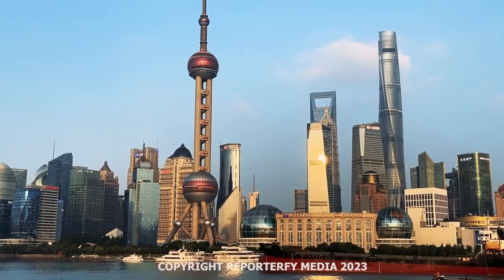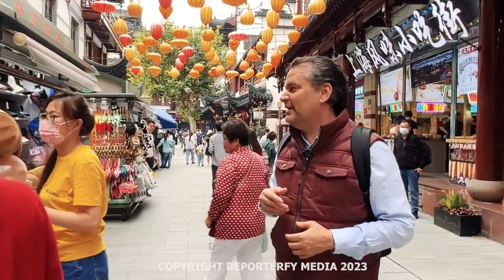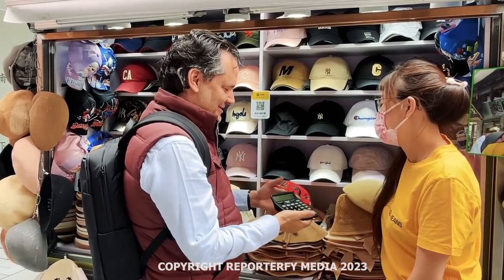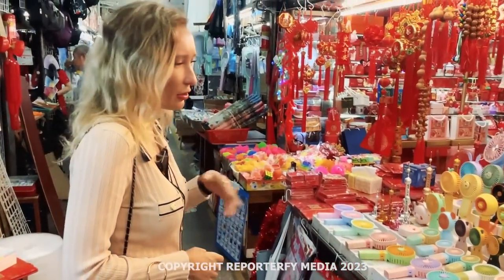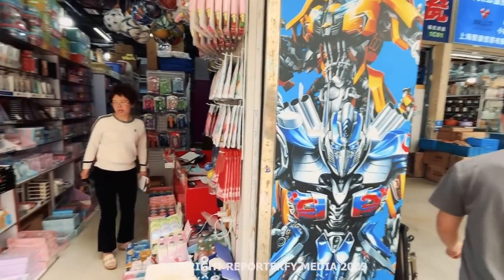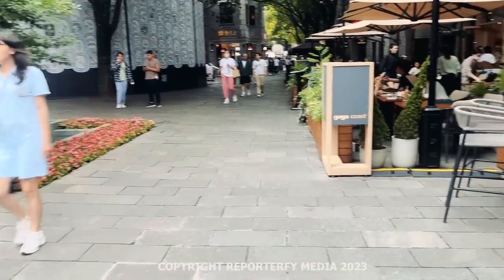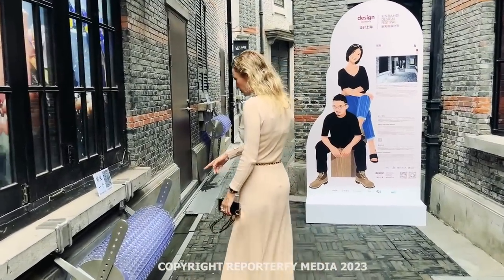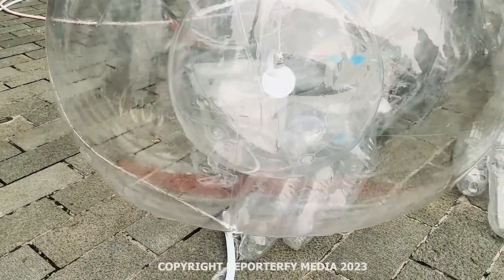China Has Changed For Foreigners in 2023 ? | SHOCKING Travellers | Shanghai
Welcome to an exciting adventure through the vibrant streets of Shanghai! Join us as we embark on a thrilling journey with Alex from Reporterfy media, where we'll explore the culinary delights and bustling markets of this incredible city.

In this captivating video, we'll take you on a gastronomic tour of Shanghai's streets, indulging in mouthwatering local delicacies and savoring the flavors that define the city's rich culinary heritage. From iconic street food stalls to hidden gems, we'll dive deep into the vibrant food scene and experience the unique blend of traditional and modern flavors.

But that's not all! We'll also immerse ourselves in the vibrant market culture of Shanghai. Join us as we haggle, bargain, and navigate the bustling markets, uncovering hidden treasures and getting a taste of the local shopping experience. Whether it's fashion, antiques, or quirky souvenirs, Shanghai's markets have something for everyone.

As we wander through the streets, we'll engage with the locals, capturing their stories, and gaining insights into their lives. From street vendors and artisans to everyday citizens, we'll have the opportunity to hear firsthand about their experiences and learn about the vibrant spirit that permeates Shanghai.

So, get ready to join us on this immersive journey through the lively streets of Shanghai. From delectable street food to vibrant markets and intriguing conversations, this video promises to be a feast for the senses and an unforgettable exploration of one of China's most dynamic cities.

Make sure to subscribe to our channel and hit the notification bell, so you won't miss out on this incredible adventure through the streets of Shanghai with Alex from Reporterfy media. Get ready to be inspired, tantalized, and captivated by the vibrant spirit of this mesmerizing city!

Get full access to over 35,000 tracks & 90,000 sound effects.

All drone footage was licensed or otherwise created by the producer. All voiceovers were created by myself in a studio from my research notes. I own of have paid a full license fee for all footage. I also have a full license for any additional graphics, transitions and music.